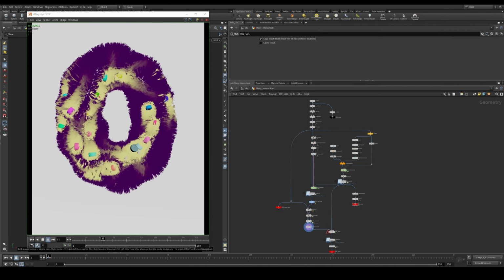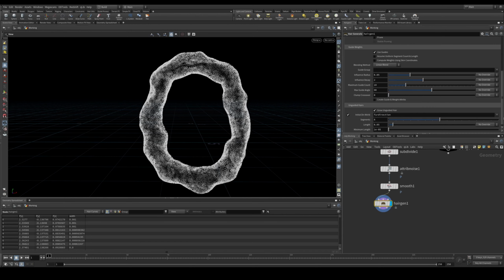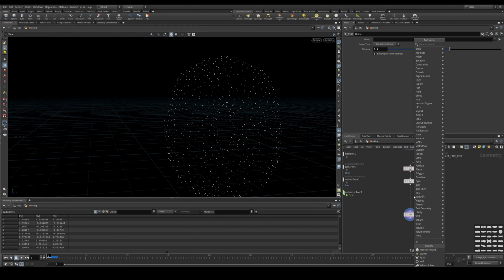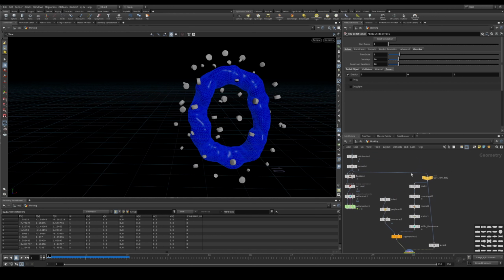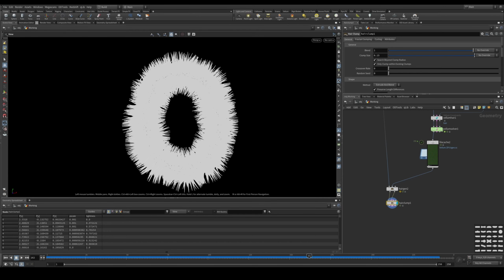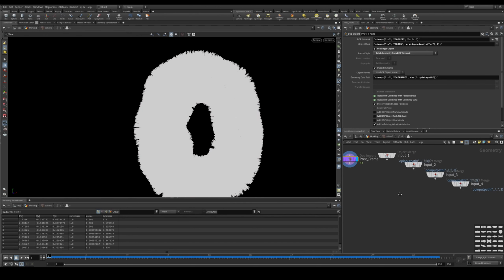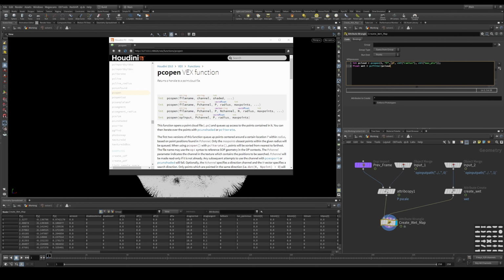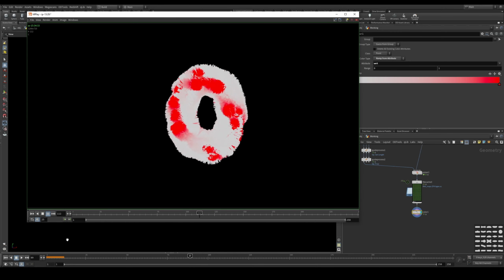Creating a hairy simulations with RBD interactions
We'll be going over vellum hair and how we can get some cool interaction with an RBD simulation. We'll also talk through how to simulate a low res hair setup and then upres post simulation.

0:00 Intro
0:13 Overview of the setup
0:48 Create Vellum hair
5:30 Create RBD simulation
13:35 Caching simulations
14:23 Increasing the hair amount post simulation
17:13 Creating a wet map solver
25:01 Final flipbook